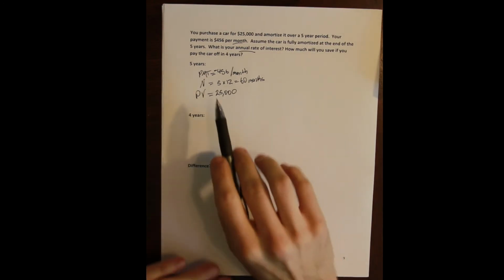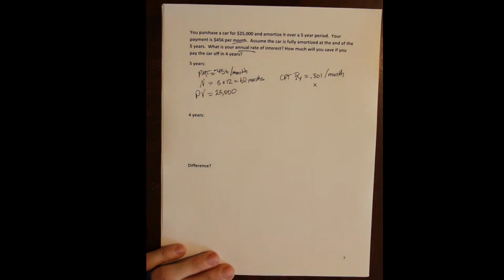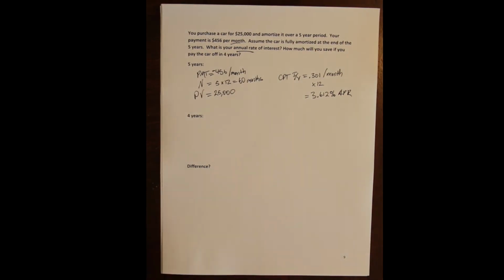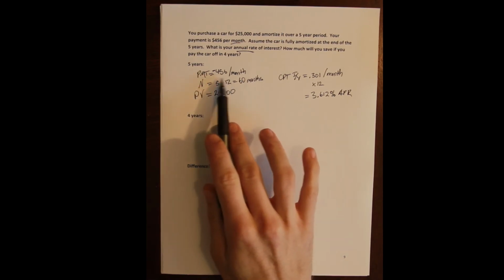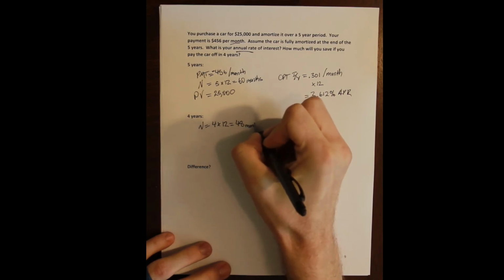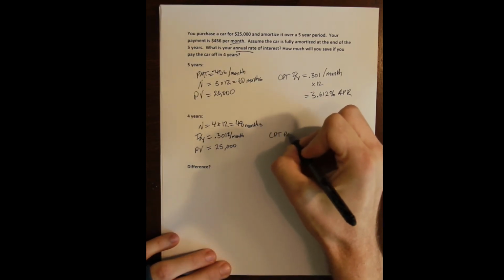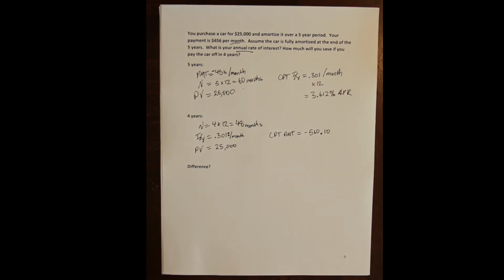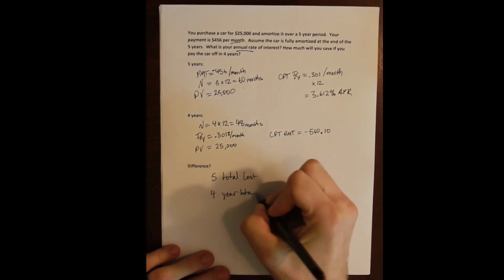Chapter 6 Example 8 - Paying off your car loan faster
This example demonstrates how to use what we know about annuities in order to determine how much money we might be able to save by paying off our car loan (or any other loan) faster than the agreed upon time period. We demonstrate how to use the BAII plus to solve for the payment (PMT).